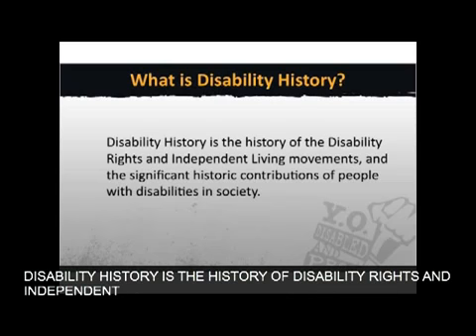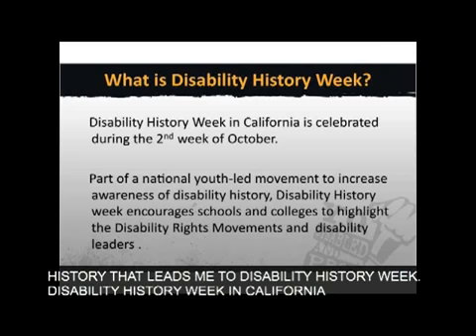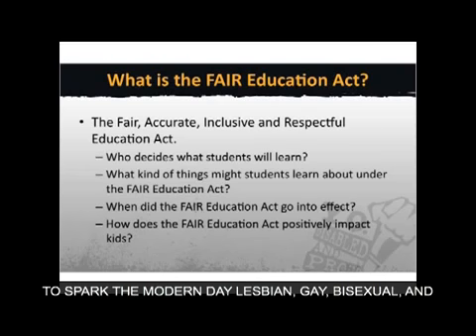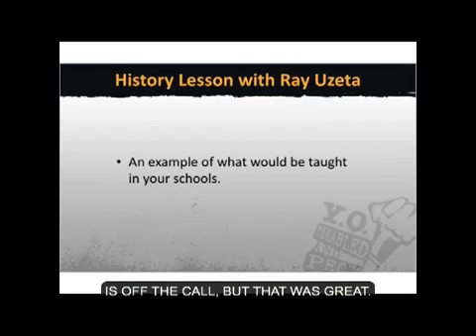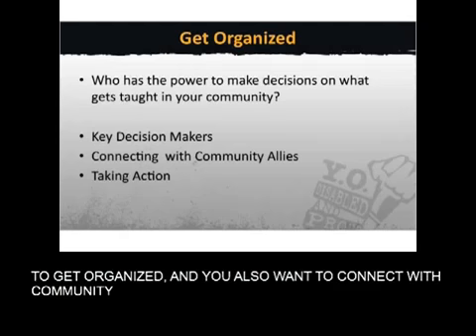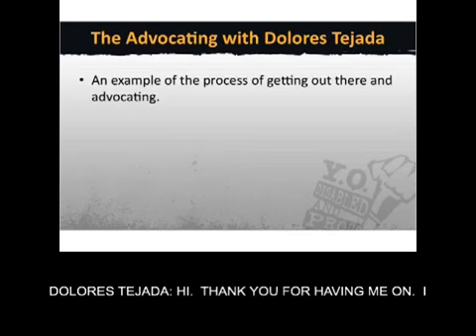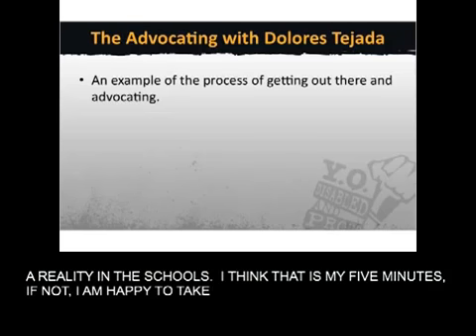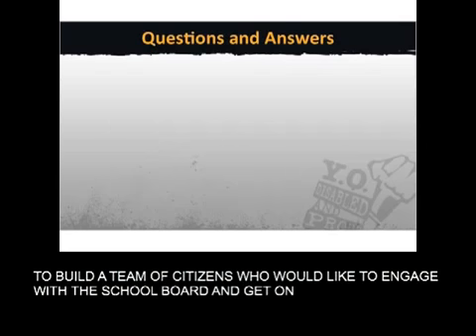FAIR Education Act